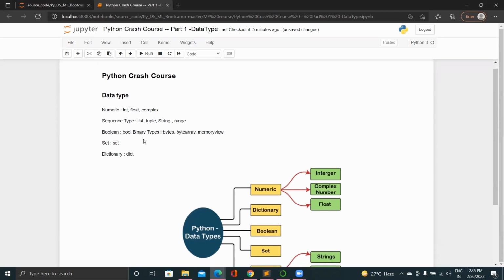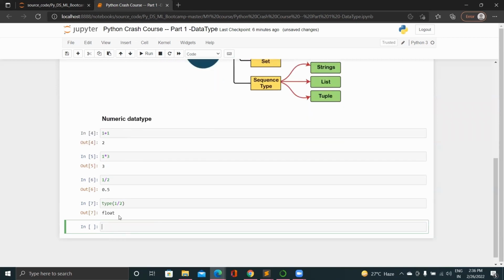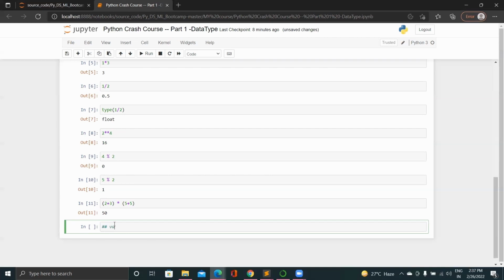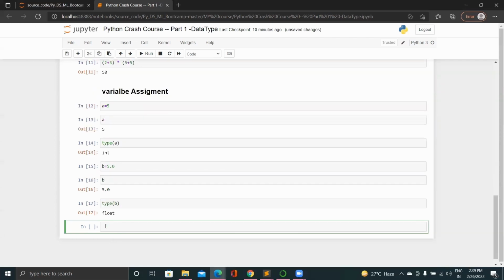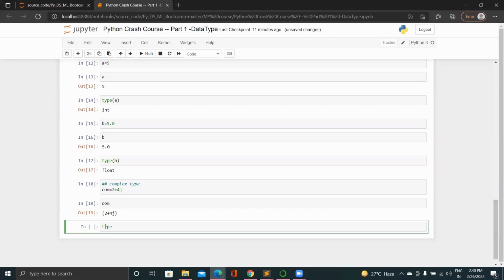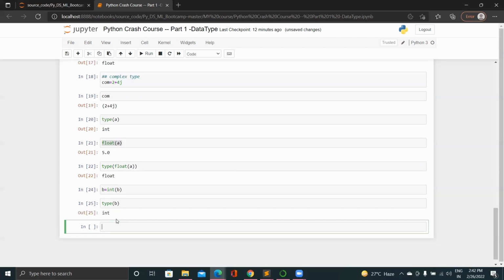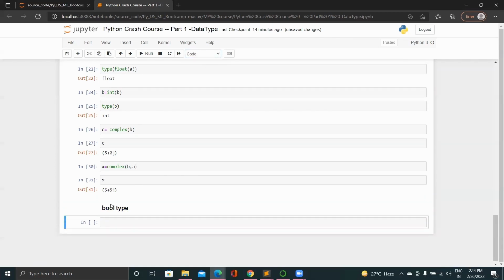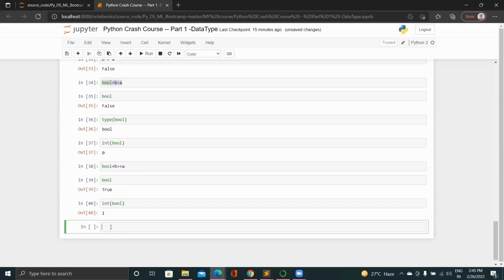Python Crash Course : part 1 : Numaeric DataType in python : type conversion : boolean DataType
Welcome everyone in our Python Crash Course  tutorial.
In this video, we are going to cover what are the numeric data types in python like int ,float, complex .
how to use int data type
how to use float data type
how to Assign variable
how to know the type of variable
how to use boolean datatype
how to use complex data type in python
how to convert int to float datatype , int to complex datatype , float to int , float to complex and also boolean to int datatype .
Python Crash Course :Part #1